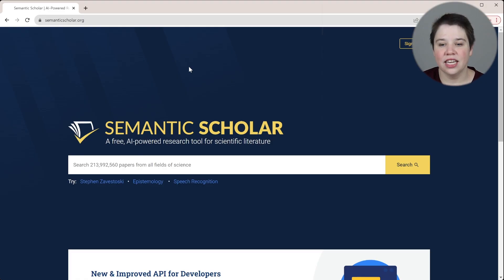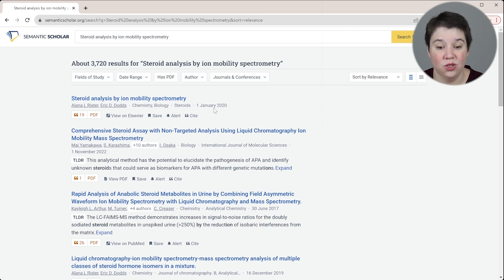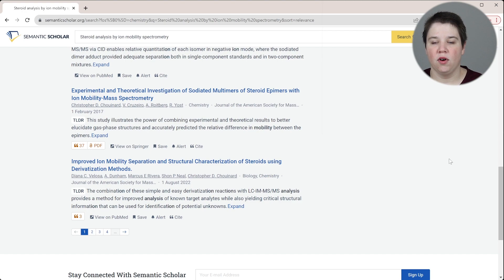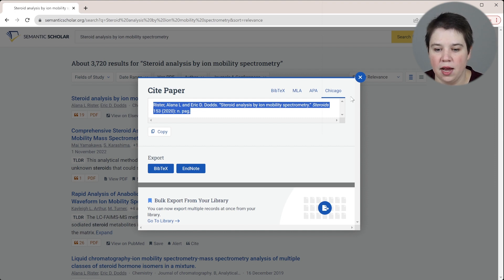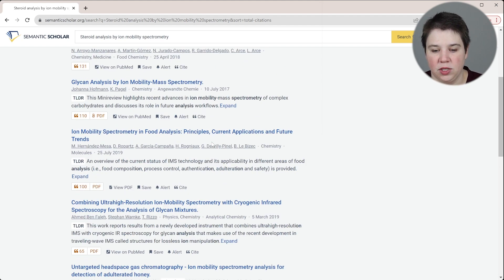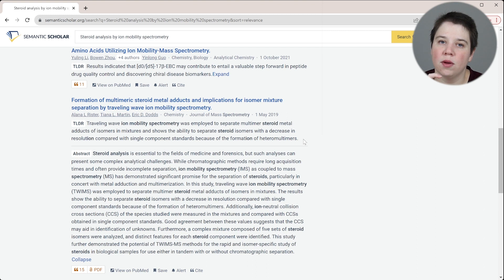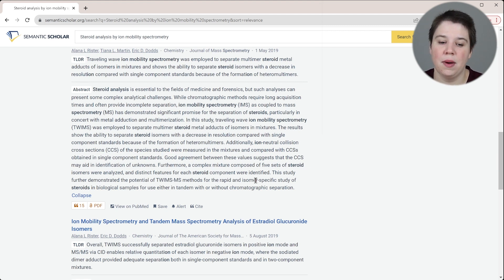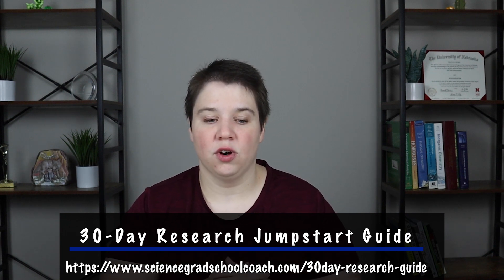Find Literature with AI using Semantic Scholar for Free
Semantic Scholar is an AI-powered Academic literature search engine.

In this video, I share Semantic Scholar's Literature search. As a Elicit is becoming a paid tool, you can always use Semantic Scholar's search engine to still use AI to find the perfect literature for your literature review.